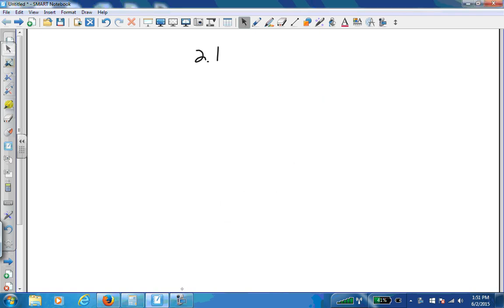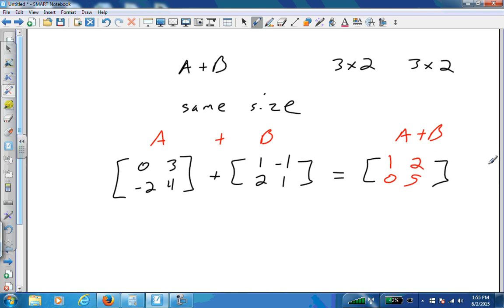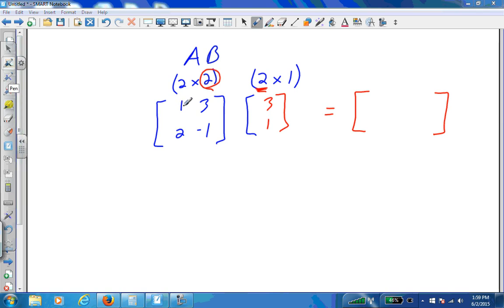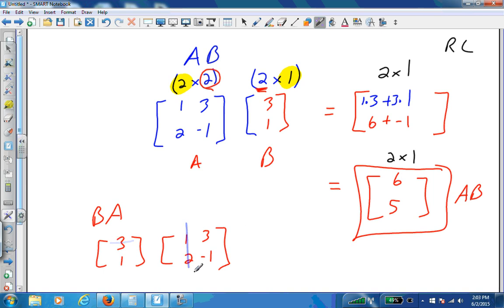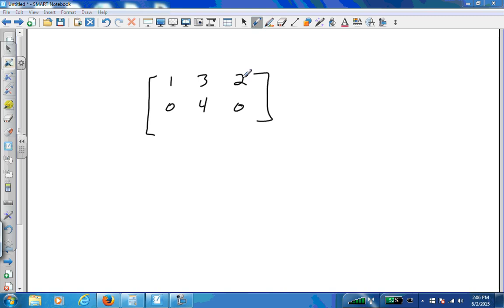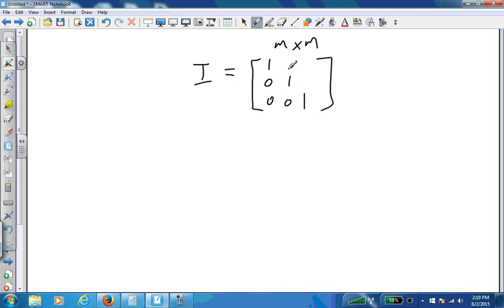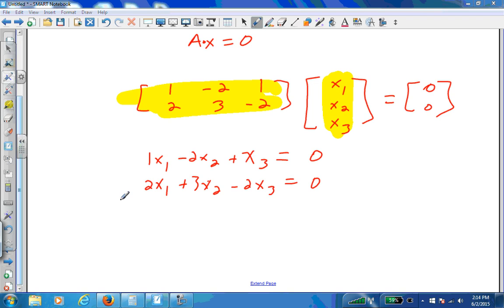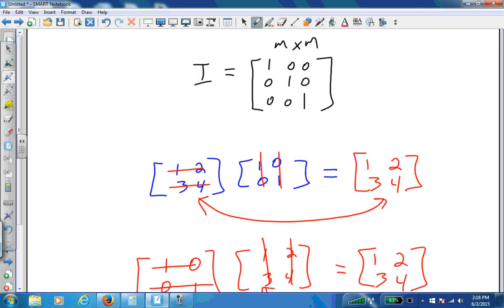Linear Algebra 2 .1